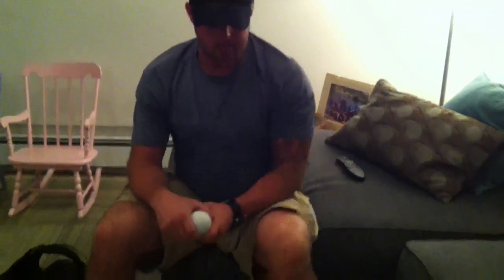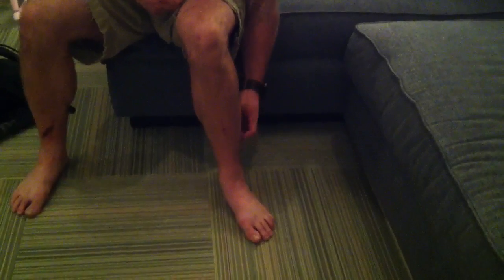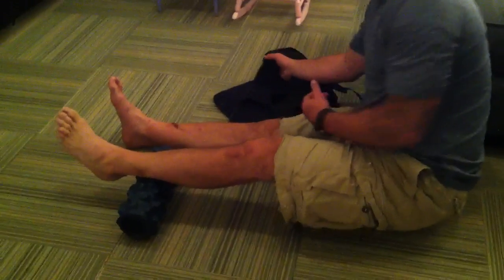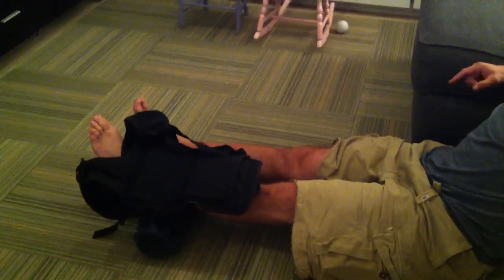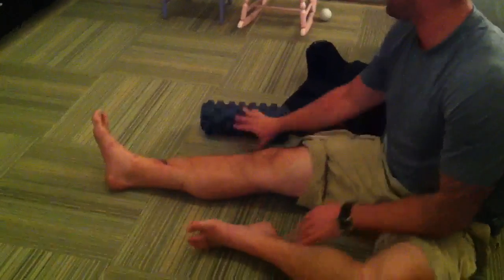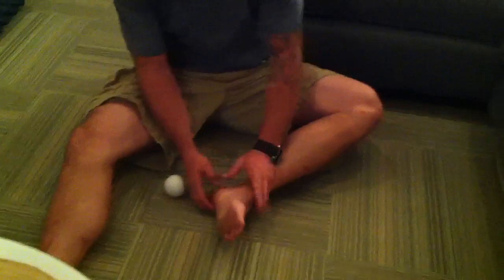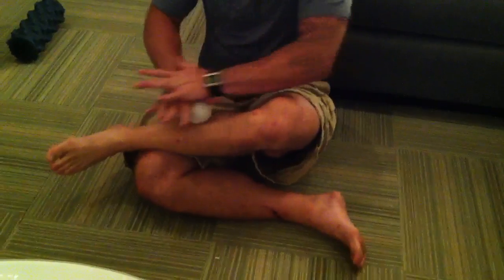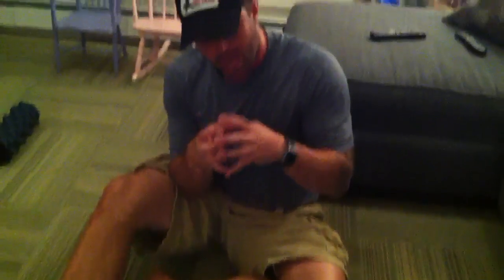Mob those lower leg and ankle bits | Feat. Kelly Starrett | Ep. 279 | MobilityWOD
MWOD for your feet, ankle and legs.